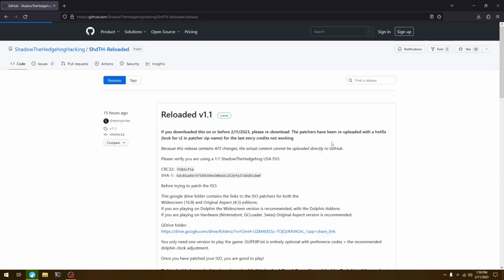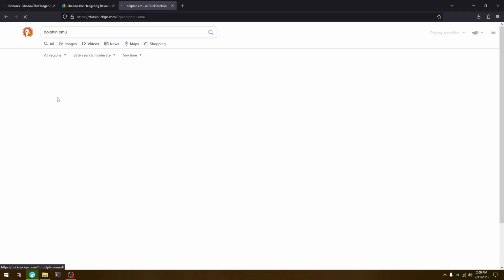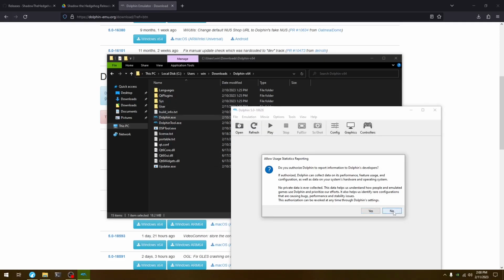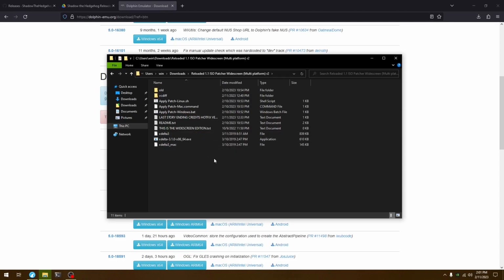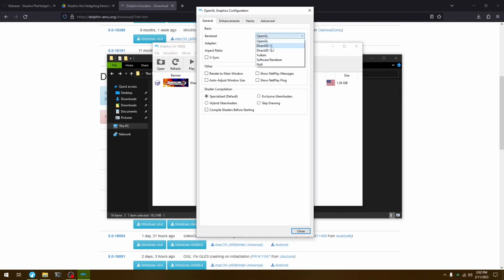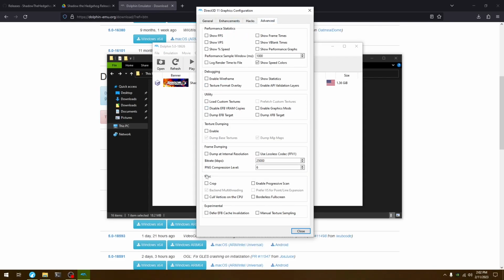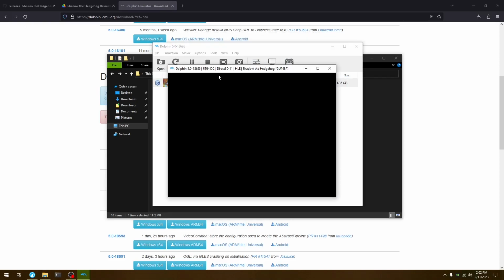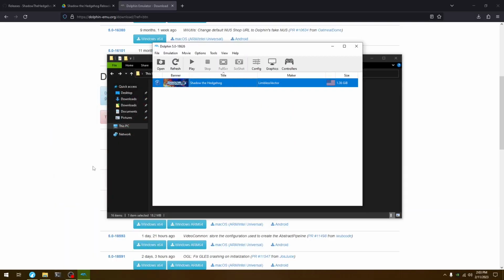Shadow Reloaded Mod v1.1 Dolphin Setup / Release READ DESCRIPTION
This 14 minute version by IgorL called "How to Play Shadow the Hedgehog Reloaded on PC - Full Guide".